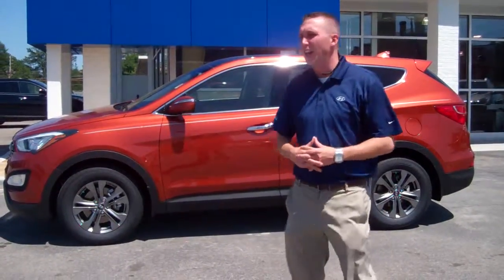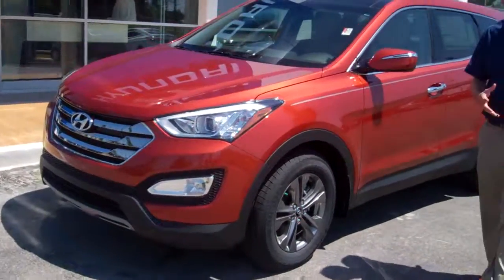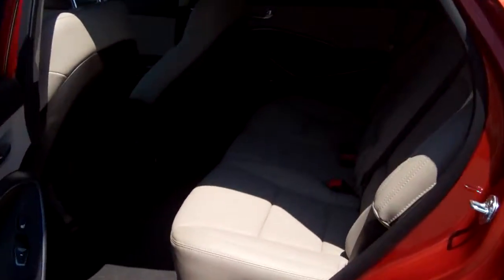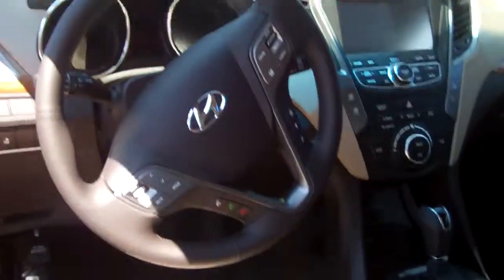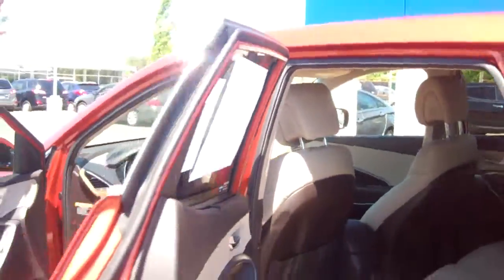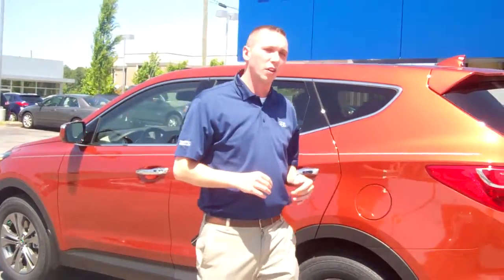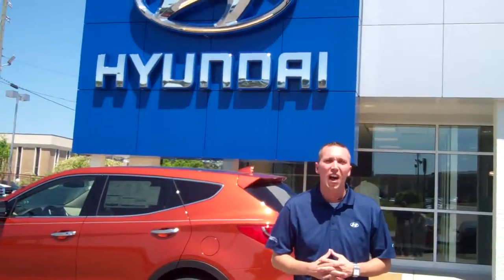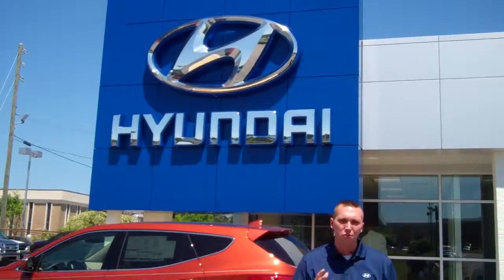2013 Hyundai Santa Fe | Tameron Hyundai | Seth Starnes, New Car Sales